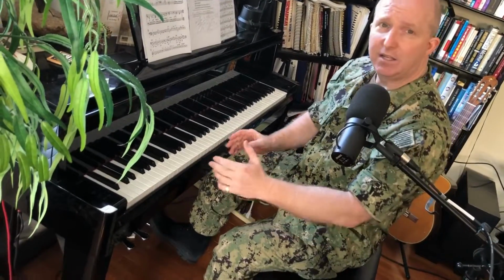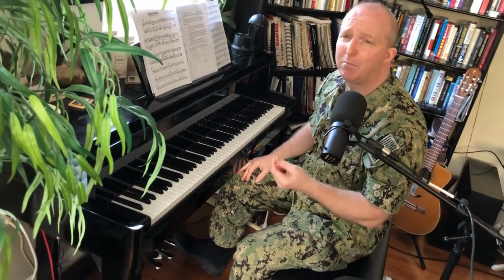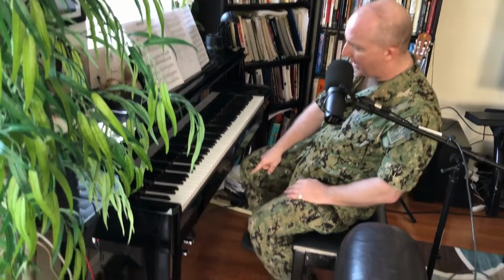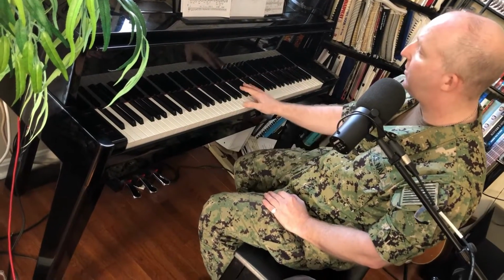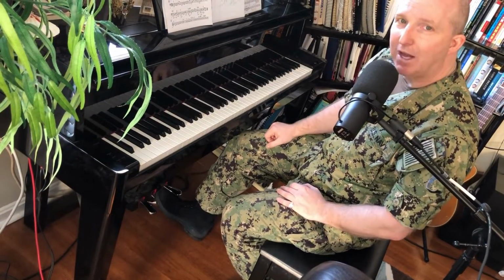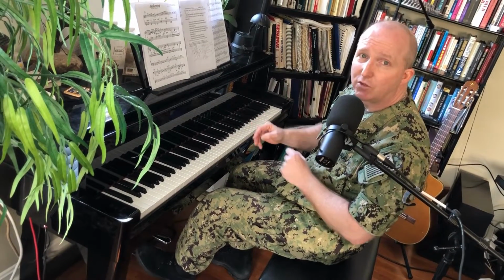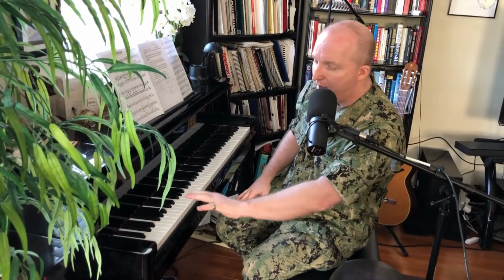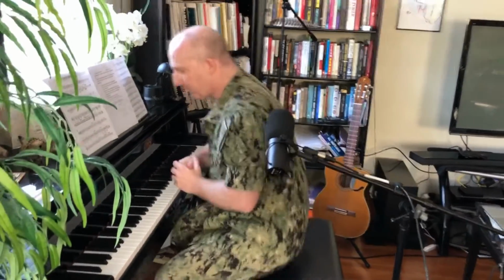Why you should choose the piano!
Thinking of joining your school's jazz band now that you have a solid foundation on your instrument? Learn why members of the U.S. Navy Band Commodores jazz ensemble love their instruments, and how they are used in jazz band!